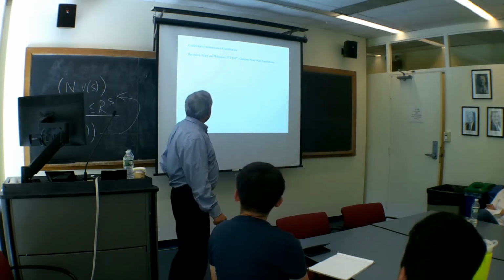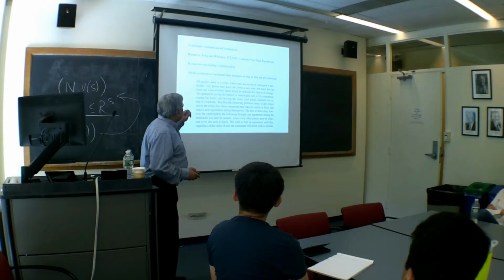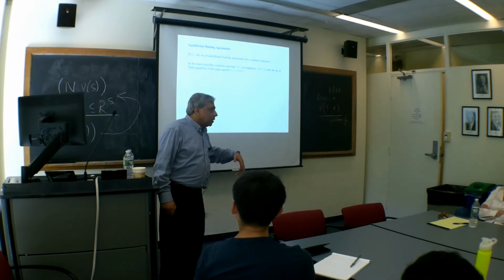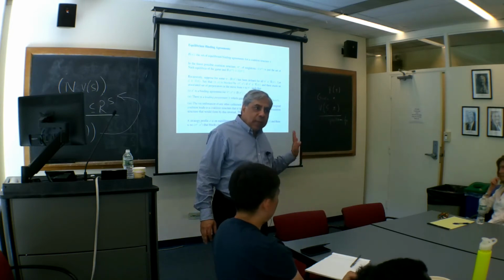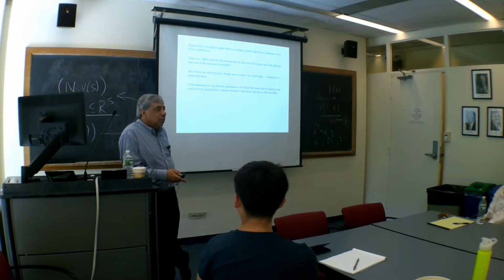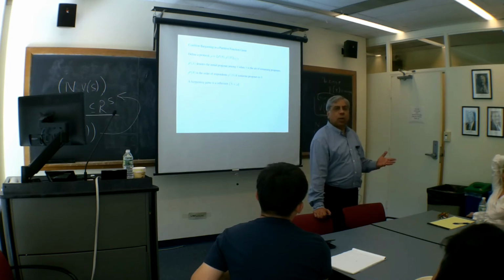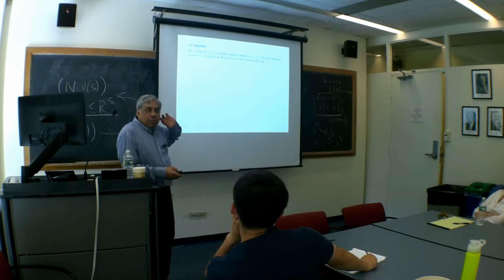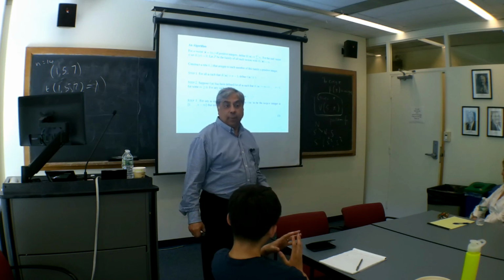Rajiv Vohra Mini Course PART 1 May 3, 2018